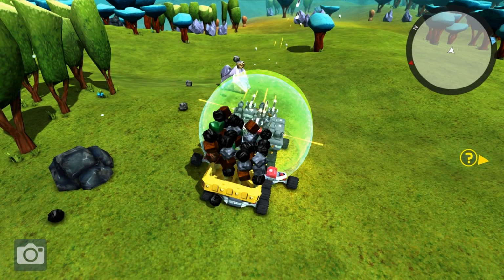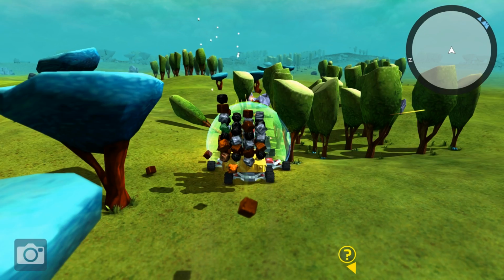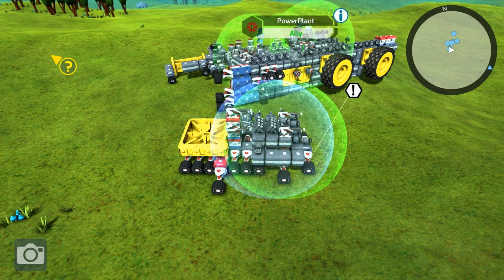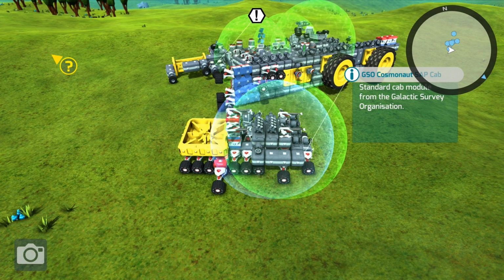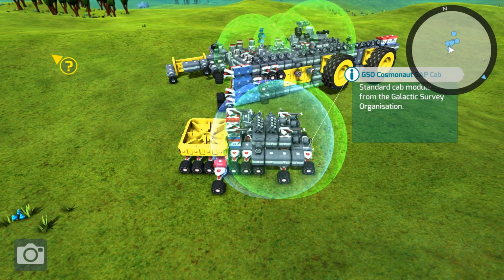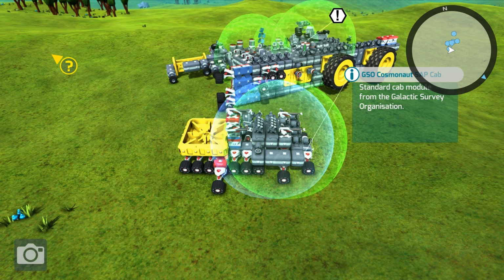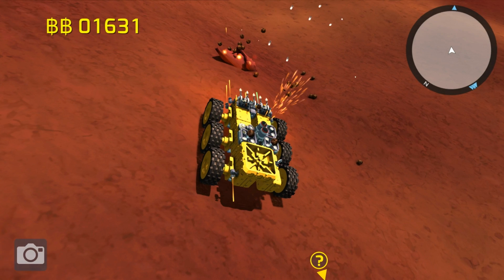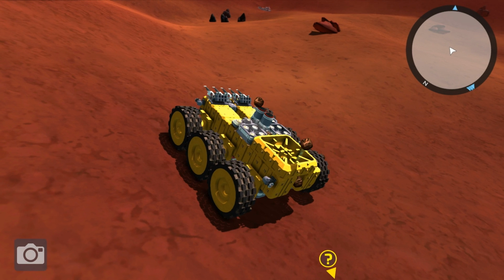Terra Tech - Lets Play - Part 34 - Lag Mining